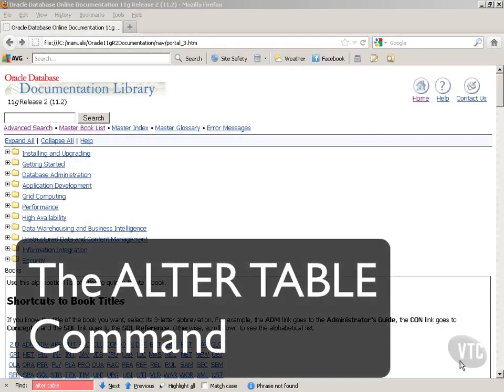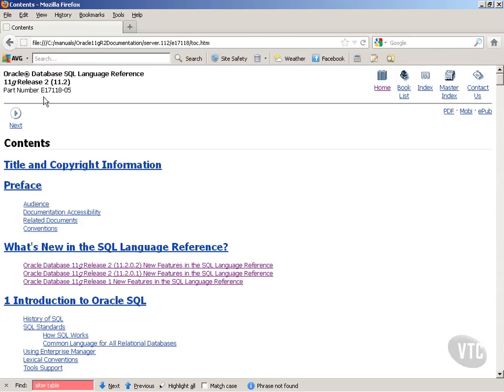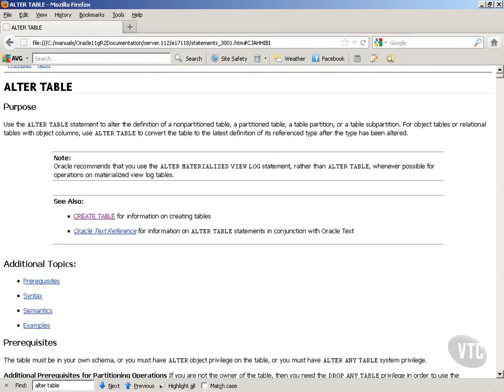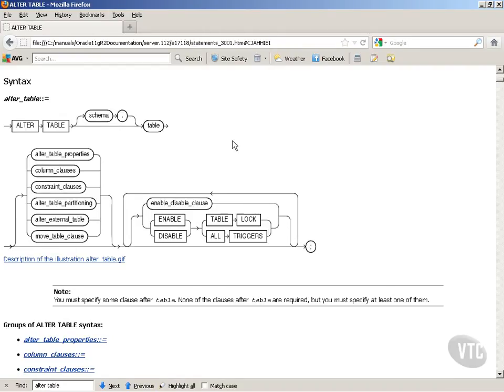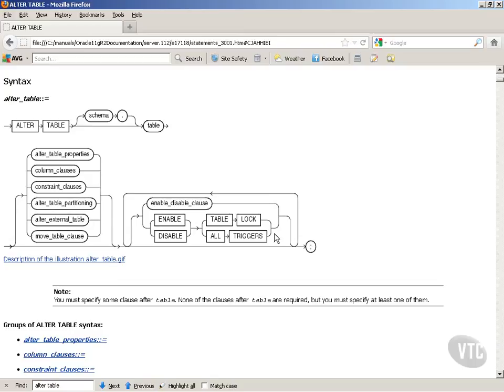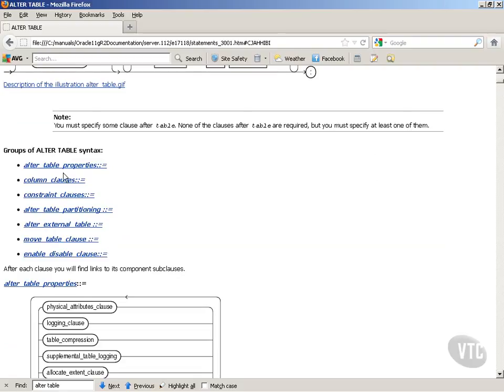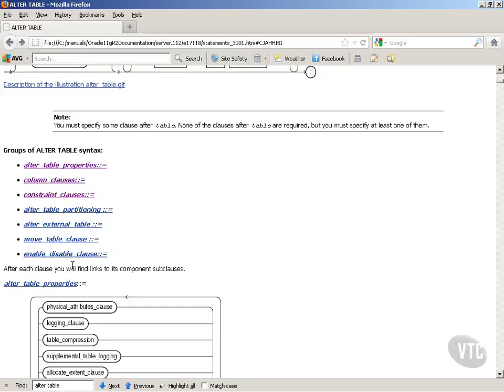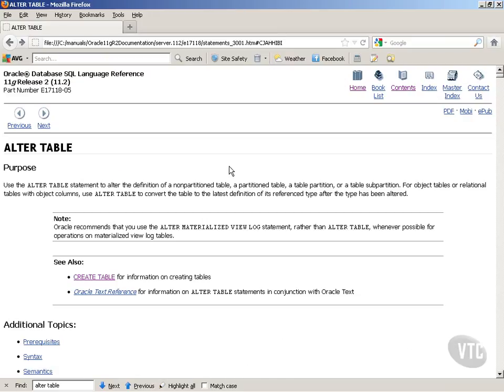33 The ALTER TABLE Command